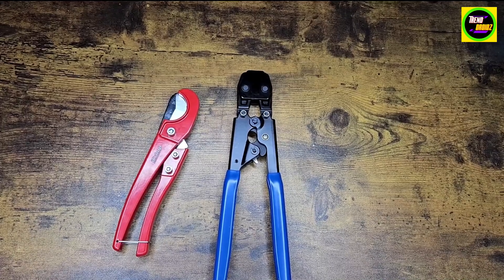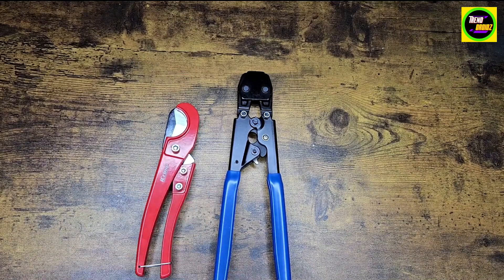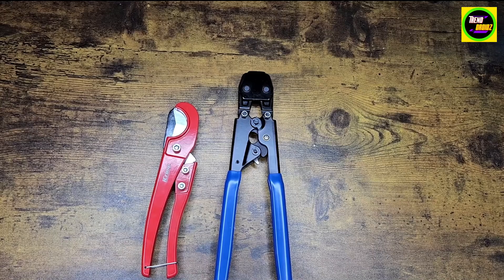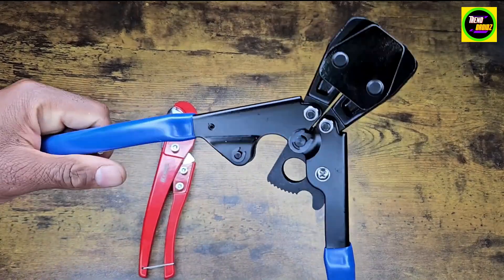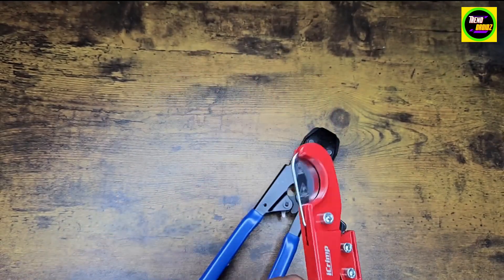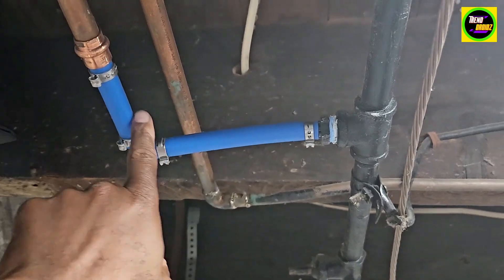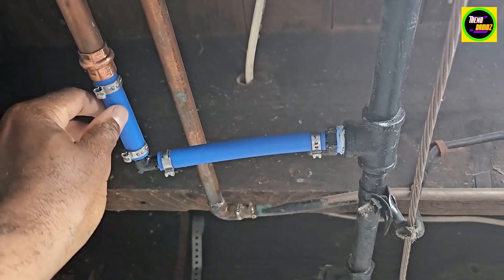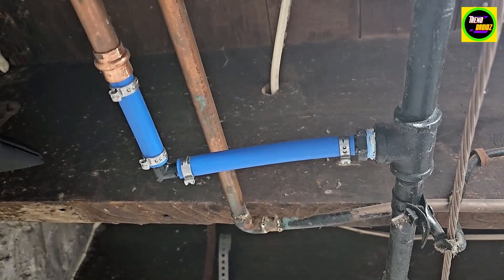iCrimp PEX Clamp Cinch Tool for 3/8-inch to 1-inch Stainless Steel Clamps | Trendroid Reviews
iCrimp PEX Clamp Cinch Tool for 3/8-inch to 1-inch Stainless Steel Clamps meet ASTM F2098 Standard with Pex Pipe Cutter

Universal works with stainless steel clamps that meet ASTM F2098 standard from any manufacturer to make PEX connections
「Durable」Constructedof durable high-quality steel with forging process to ensure integrated mechanical property and long service life
Easy factory-adjusted, direct use with no requirement for calibration tool
「Short」With Shorter handle permits good accessibility in confined space
What you get: CRP0409 Cinch Tool &Pex Cutter

iCrimp is a new brand of IWISS, which comes out in 2018. All iCrimp solutions involve creativity, technological expertise and a close dialogue with yourself, our users and our system partners. The performance, service life and ergonomics of our tools are guided by the need to meet the high expectations of professional users. That is why we use particularly high-quality materials and modern production technology. In this dynamic and ever-changing world, iCrimp determines to march further into the global market. With its professional technologies, production expertise and spirit of innovation, we look forward to cooperate with more partners domestically and abroad to bring more efficiency into every corner of the world.

FEATURES:
Universal works with stainless steel clamps that meet ASTM F2098 standard from any manufacturerto make PEX connections
「Durable」Constructed of durable high-quality steel with forging process to ensure integrated mechanical property and long service life

Item includes:
CRP0409 Cinch Tool
Pex Cutter

Attention: CRP0409 doesn’t work with Zurn Quick Clamp.